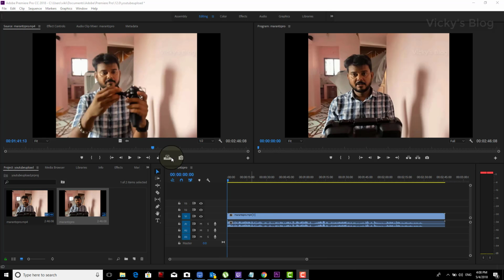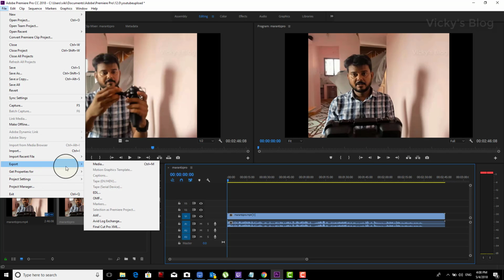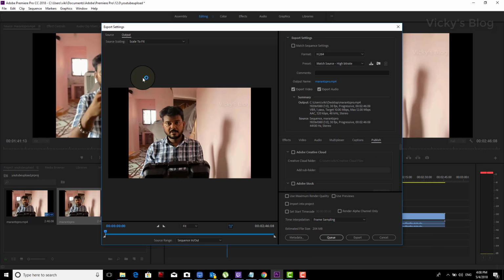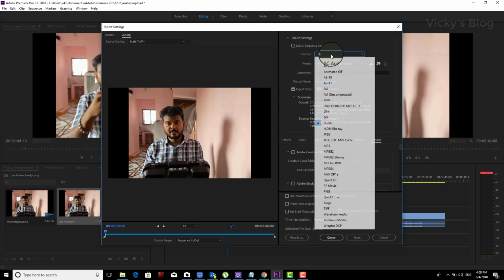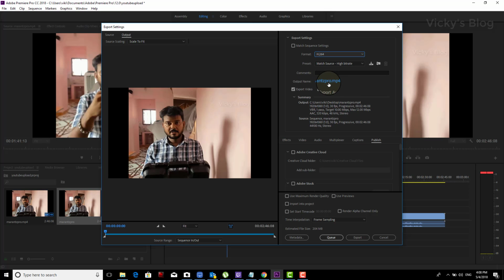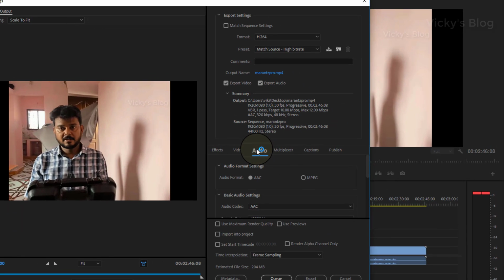How to Upload videos from YOUTUBE to ADOBE PREMIERE?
In this video, I had shown how to upload videos from Youtube to Adobe Premiere.